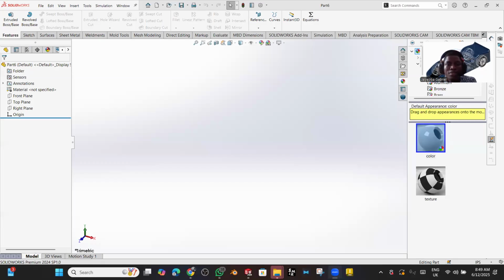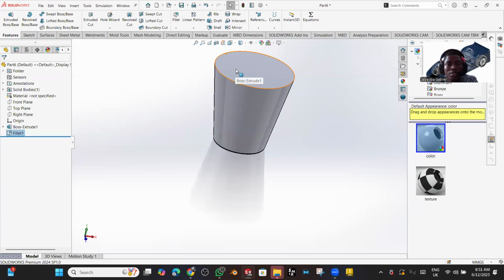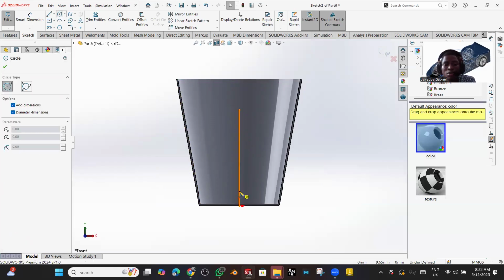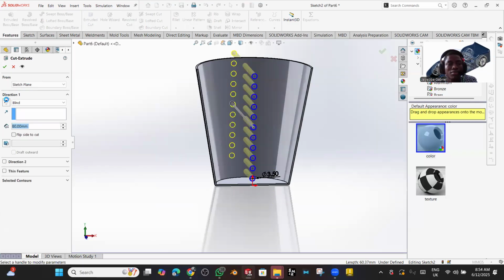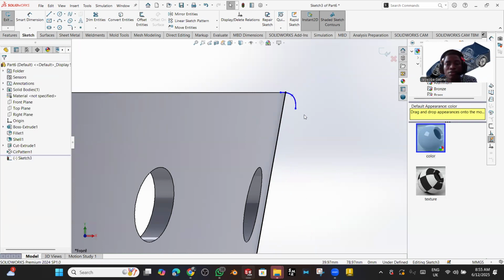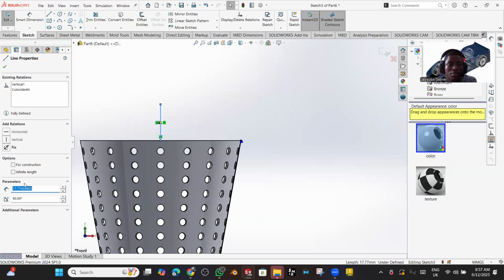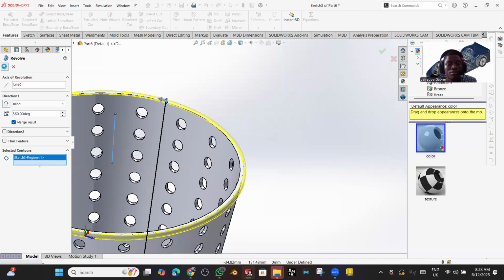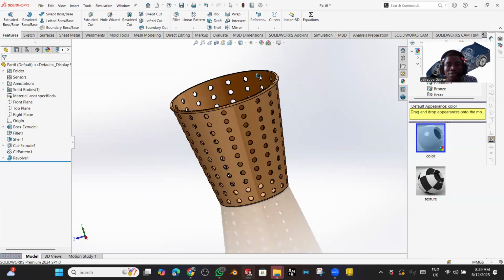Introduction to SolidWorks interface 3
In collaboration with @GabbyCAD